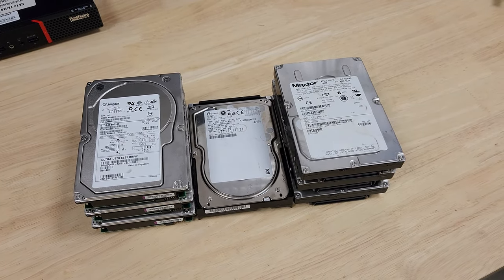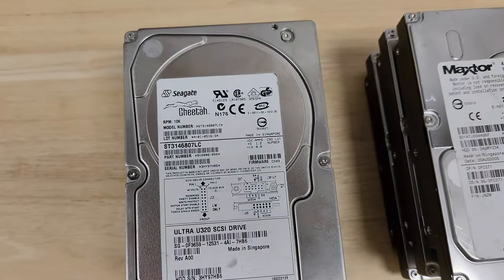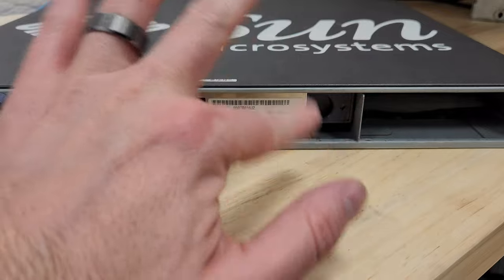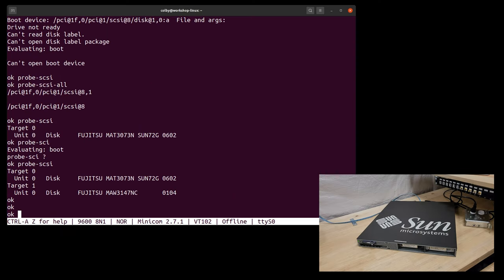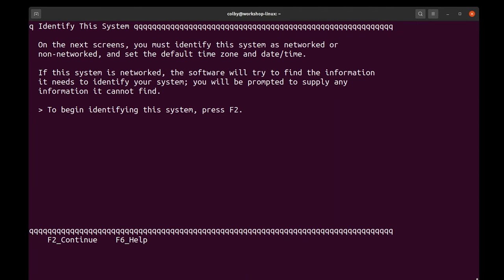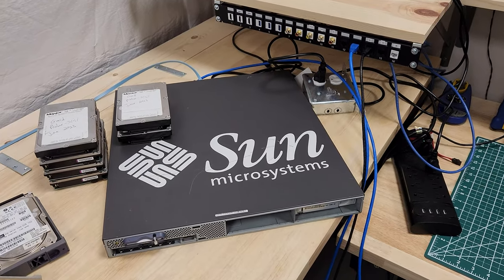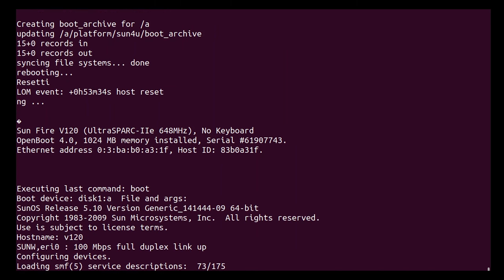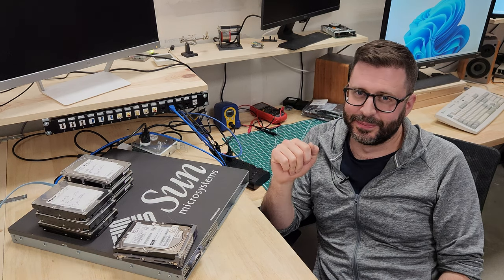Testing Old Hard Drives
Testing some old SCSI drives from eBay in the Sun Microsystems Sun Fire V120. We'll also install Solaris 10 over the network on this thing with a JumpStart server running in Proxmox.

Rack stuff
1U 24 Port Patch Panel
1U Brush Panel
1U Rack Shelf